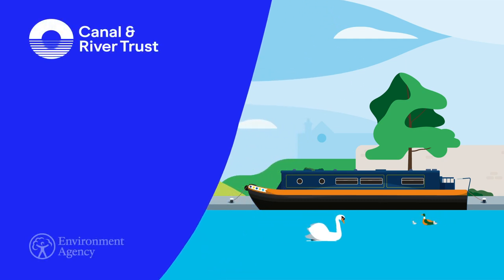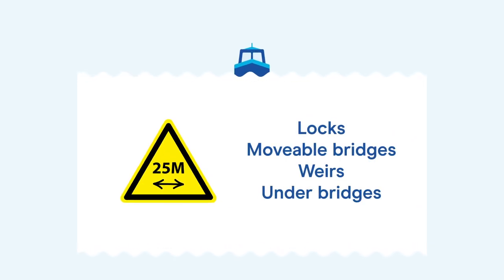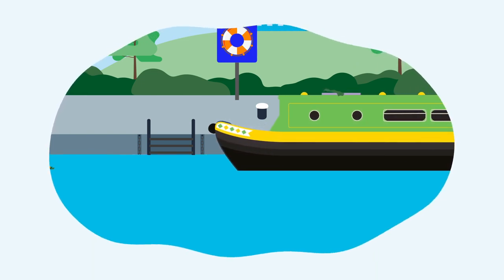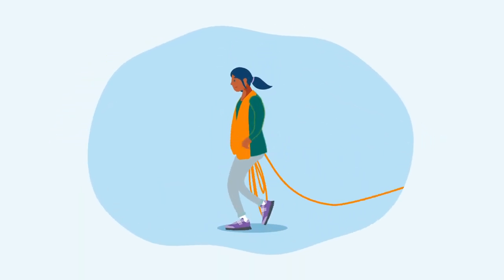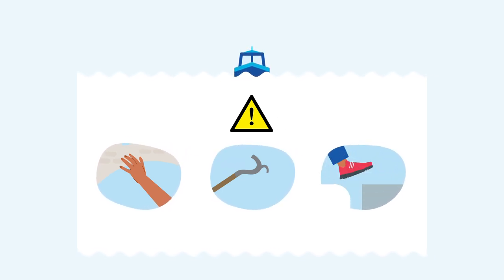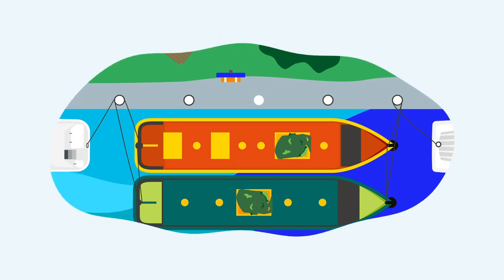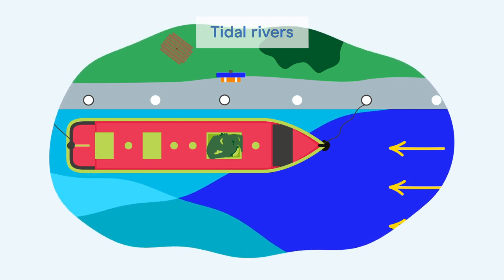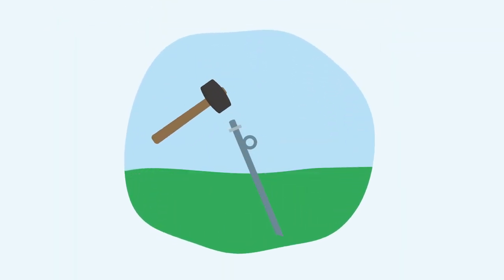Mooring safely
This is the third in a series of five videos which tell you everything you need to know about having a safe and enjoyable visit to our inland waterways. This video is all about learning how to moor your boat safely on our rivers and canals, in the different conditions you might encounter.

For more information about boating on Environment Agency waterways please